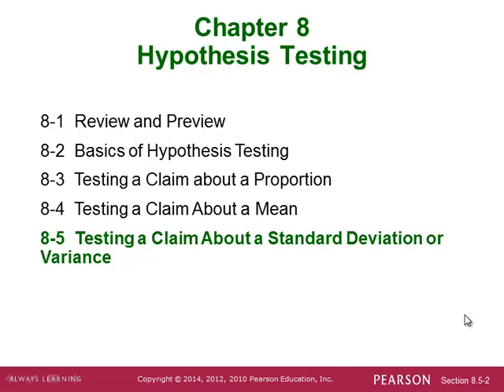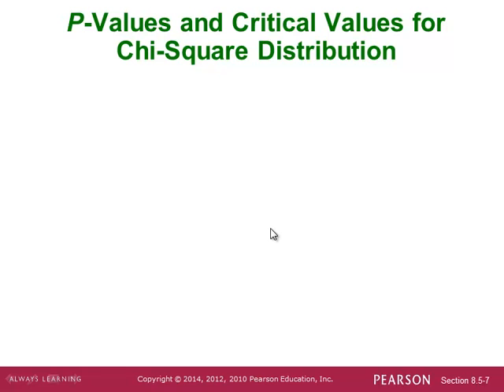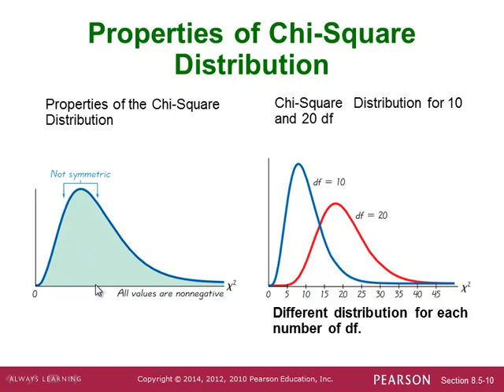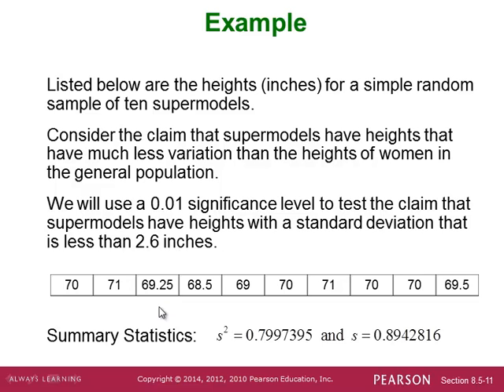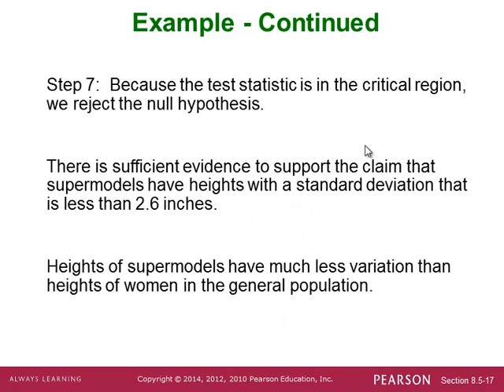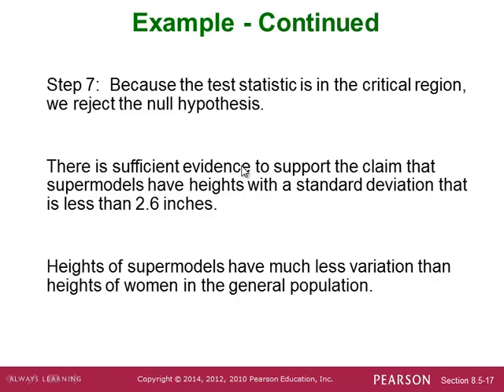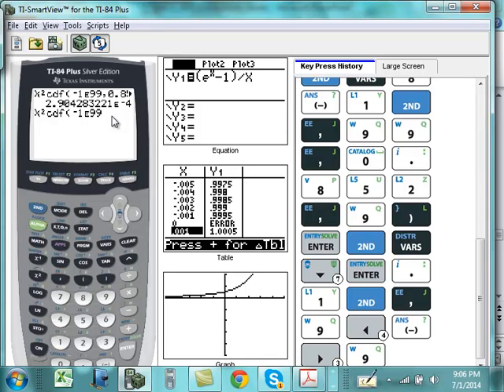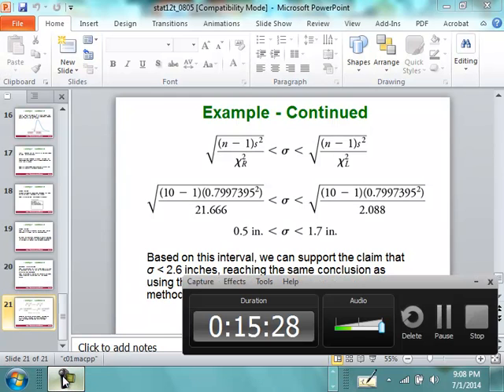MAT 157 WW7 Section 8.5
Discussion of hypothesis testing for claims about population standard deviations or variances.